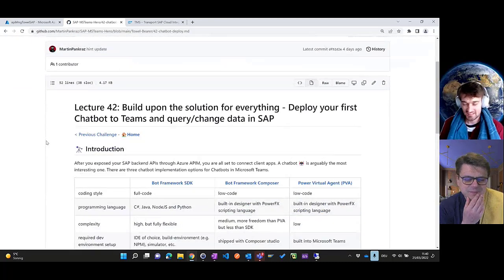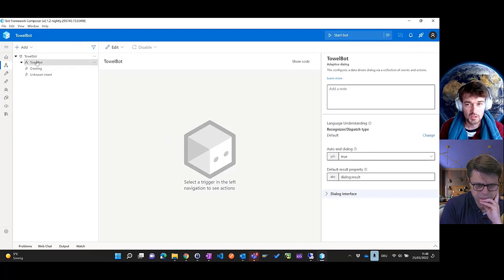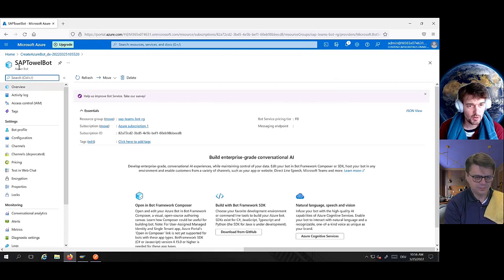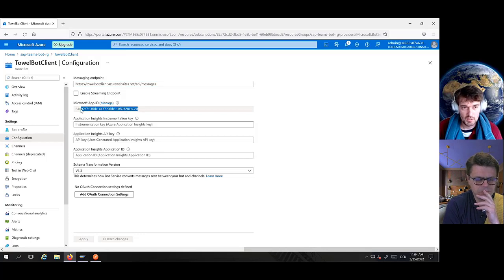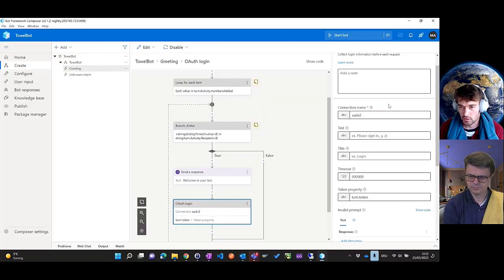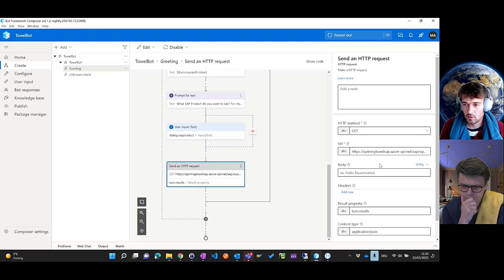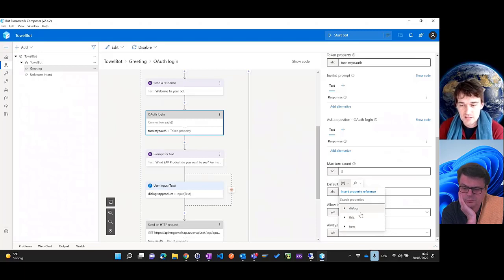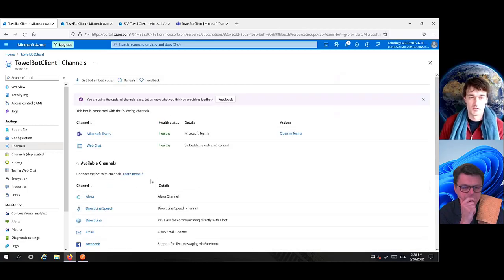Episode 5.​ Build upon the solution for everything - Deploy a Chatbot to Teams & change data in SAP​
A hitchhiker's guide to ​Microsoft Teams and SAP Integration
Episode 5
Build upon the solution for everything - Deploy your first Chatbot to Teams and query/change data in SAP​